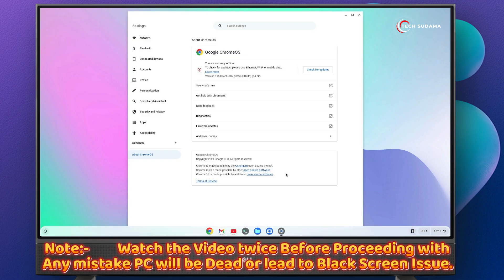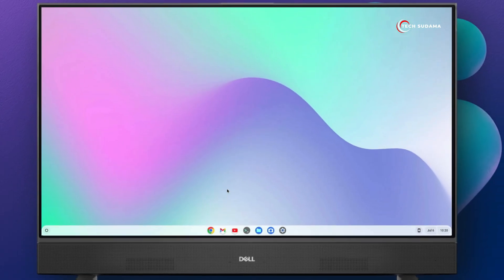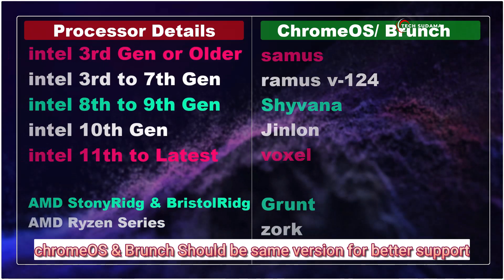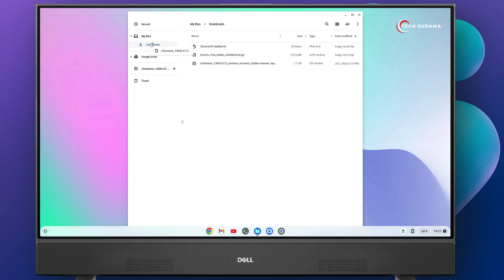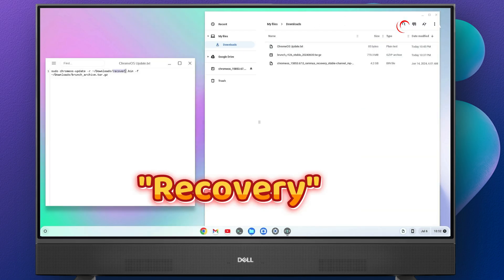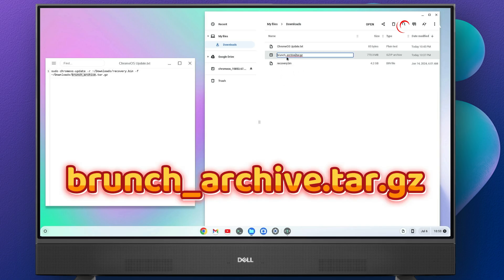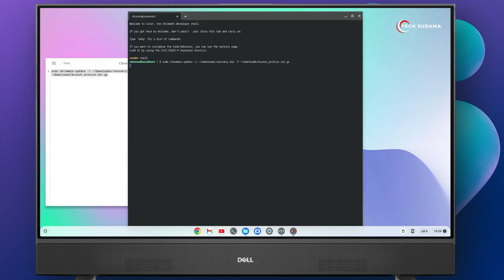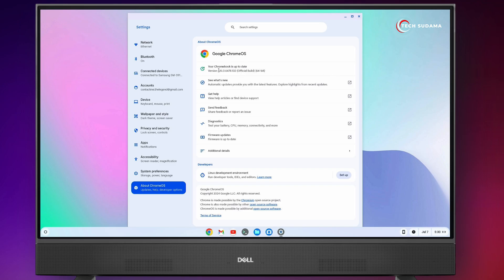How to Update ChromeOS Witout Any Data Loss - New Method 2025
In this video, I'll show you how to update ChromeOS to the latest version without losing any of your data. Updating your operating system ensures you have the latest features, security updates, and performance improvements.
Appointment :-
What is ChromeOS?
ChromeOS is an operating system developed by Google, designed for speed, simplicity, and security. It is popular for its lightweight nature, fast boot times, and seamless integration with Google services. Ideal for students, professionals, and everyday users, ChromeOS offers a user-friendly experience with automatic updates and built-in virus protection.

Why is ChromeOS so popular?
Speed: Quick boot times and fast performance.
Simplicity: Easy-to-use interface, perfect for all user levels.
Security: Regular updates and built-in protection against viruses.
Integration: Seamless connection with Google apps and cloud storage.
Follow along as I guide you step-by-step to ensure your ChromeOS is up-to-date without any risk to your data.

: *My Gears* :
🎥My Webcam
🔧Comands :-
shell

🔍 Topics Covered in this Tutorial:
Chrome OS installation
Chrome OS Flex
how to update How to Update Chrome OS With Brunch
How to Update Your Chrome OS
Installation on PC or laptop
install chrome os on old laptop
google chrome os
update chrome os
chrome os update
update chromebook os
auto update chrome os
How to set auto update chrome os
install chrome os
install chrome os on laptop
install chrome os on your old laptop pc
chrome os download